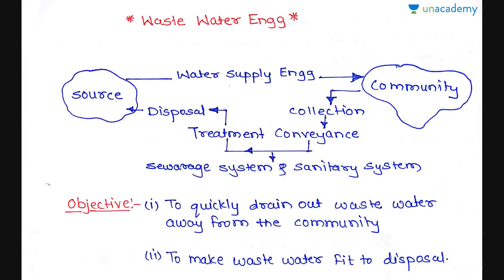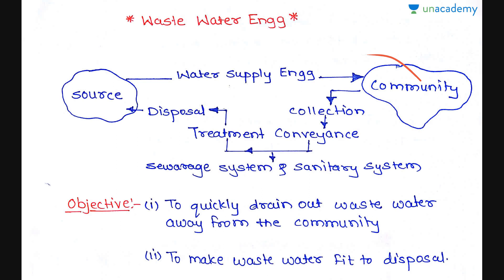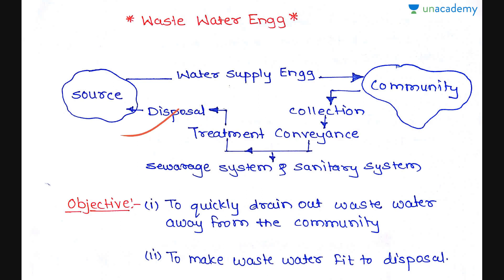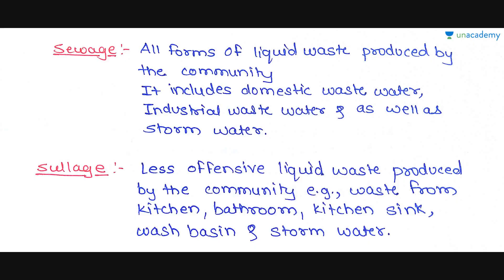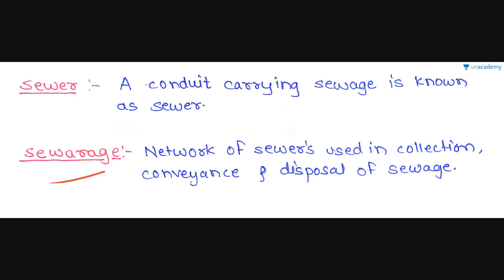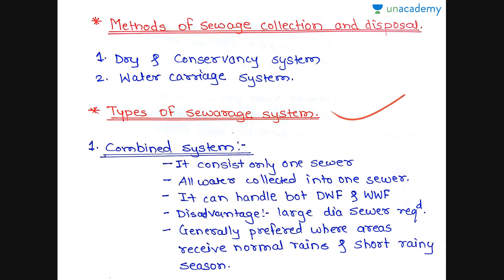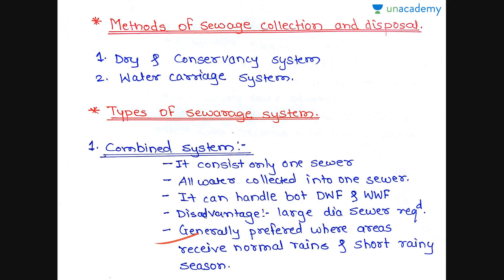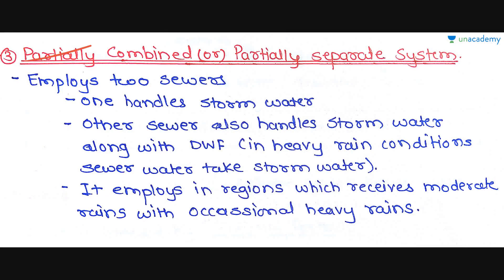Introduction to Wastewater Engineering - Wastewater Engineering for GATE CE/ ESE/PSU Exams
Waste Water Engineering forms an important part in the civil engineering. In this video, Sharayu has explained about waste water engineering and explains it's objectives, types, methods and some important terms related to waste water.